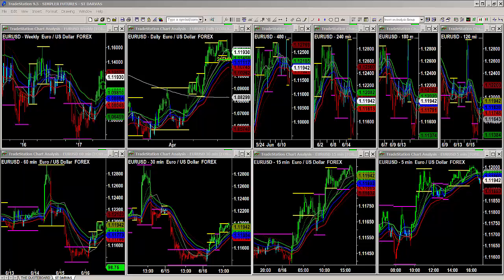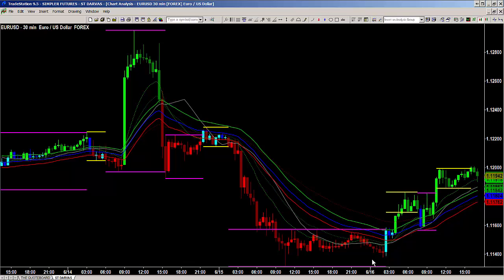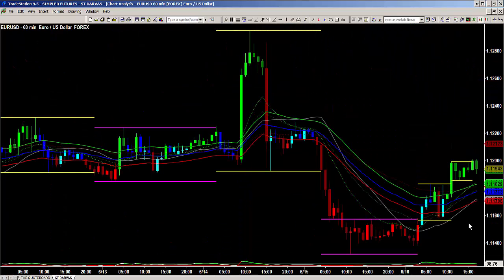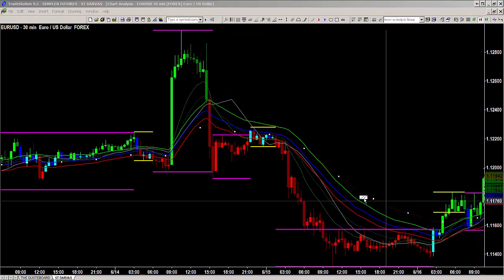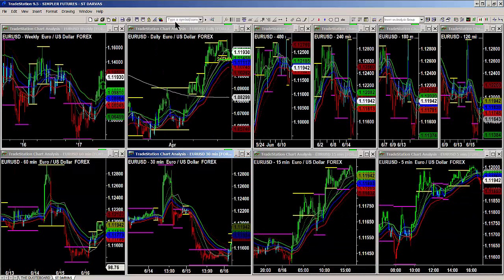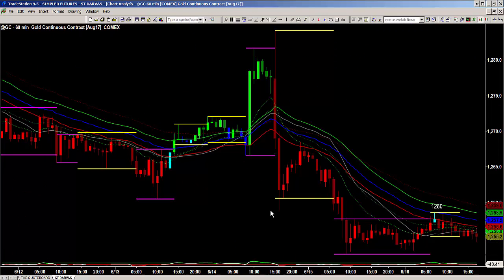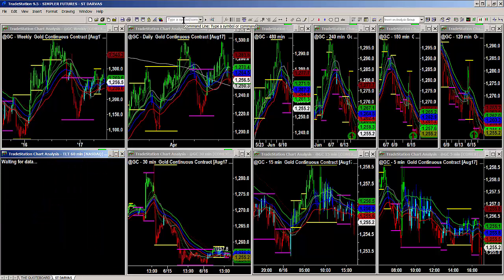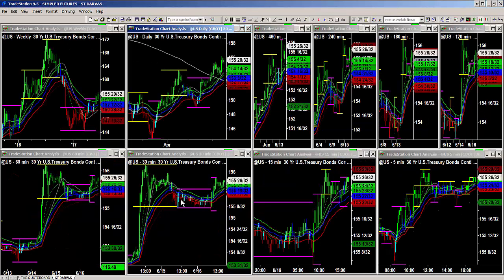Simpler Futures: Here's How Intraday Setups Saved the Day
While I make daily time frame trend following the foundation of my trading, intraday setups serve a lot of purposes, from confirming entries to being able to get more aggressive or even catch entries that were missed. I am also sharing a tool that I have been using on and off for about 30 years with you all, and it's a fantastic tool for new and experienced traders alike.